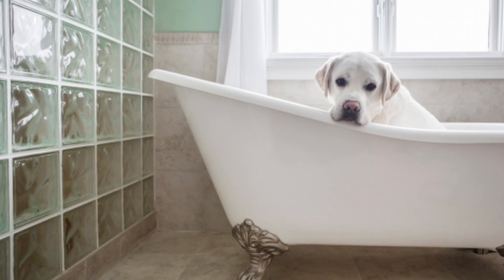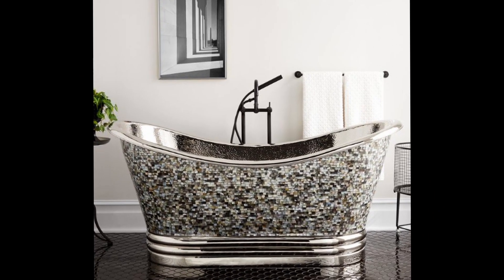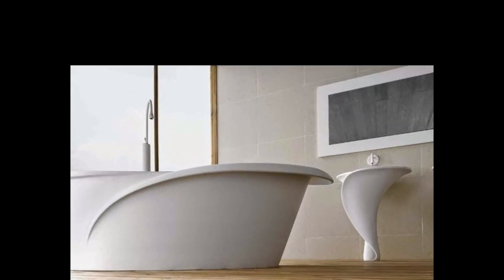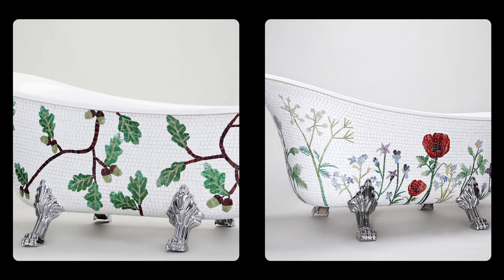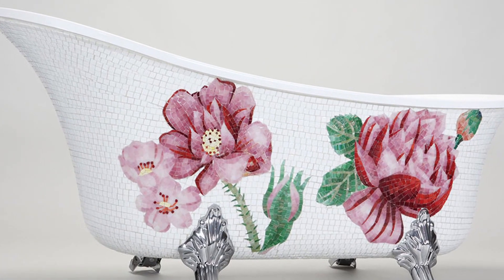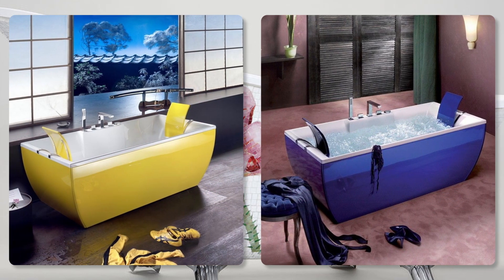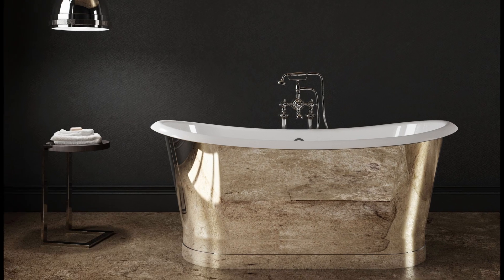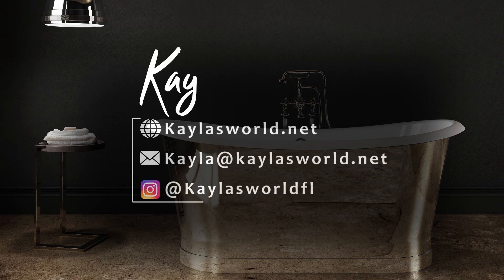Get Clean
Its unusual that I have to find something that I never looked for before but last week a client asked for a very special free-standing tub. These free-standing tubs are becoming much more common now and I selected many in white, but she wanted something unique. I found some super cool tubs that I wanted to share with you.